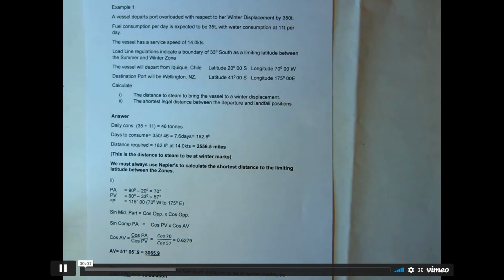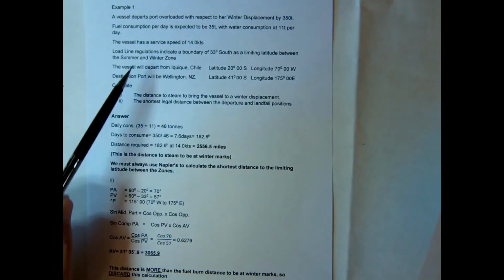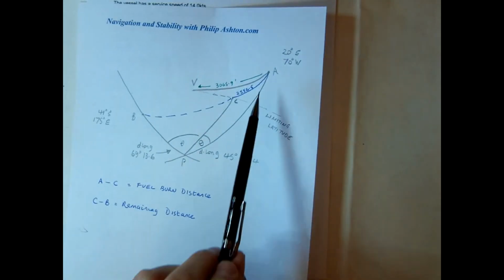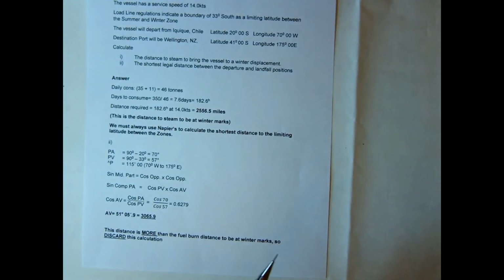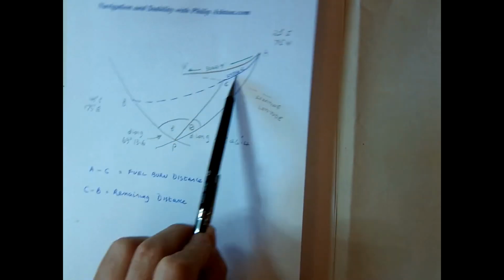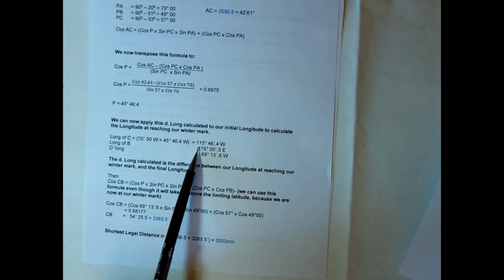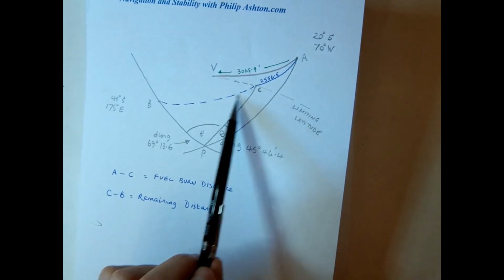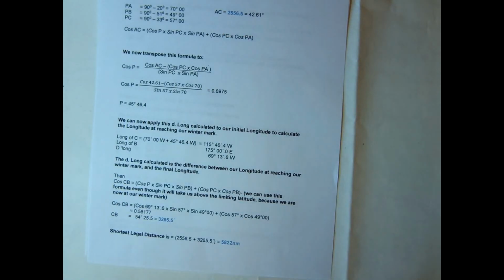SQA CM Fuel Burn Ex 2